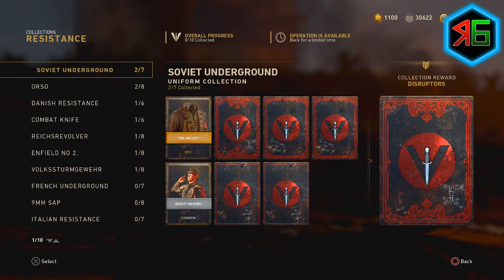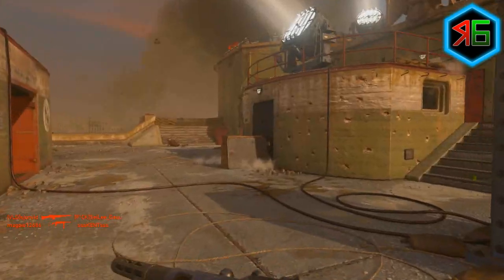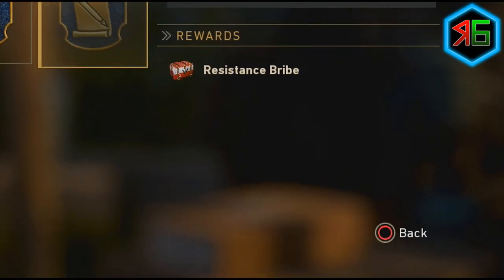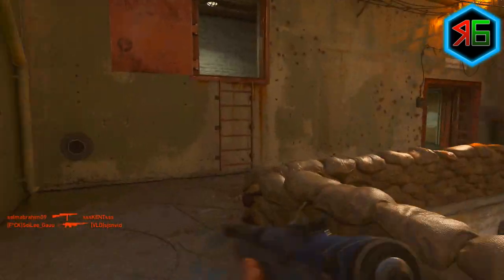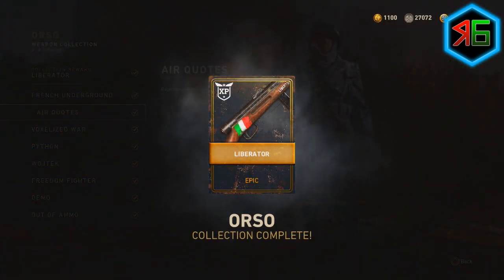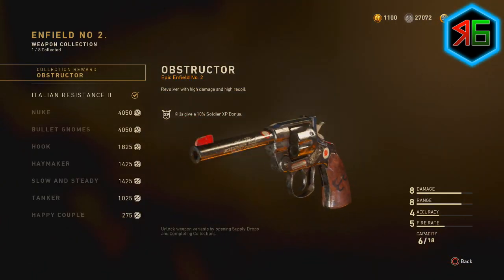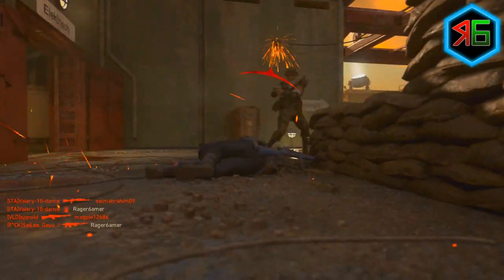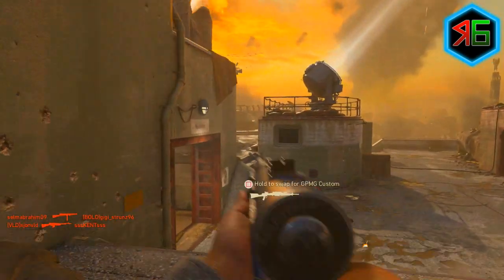Here's How To Get EVERY Resistance Item in COD WW2 (Orso, Volk, Reichsrevolver and more...)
Here's some tips on how to get all the resistance event items more easily and for free in Call of Duty WW2!
You must be really bored if you're reading this far (comment ImBored if you are reading this haha :D )!